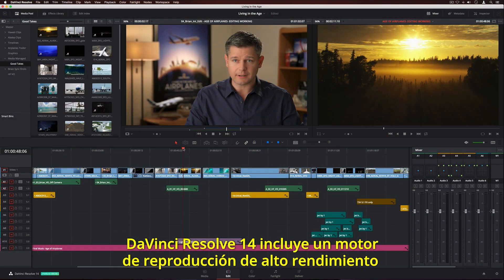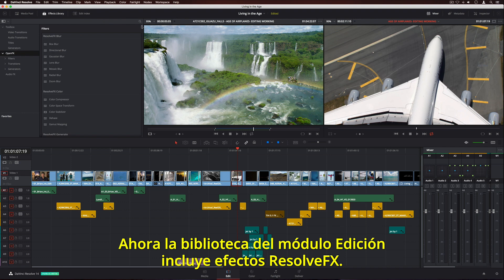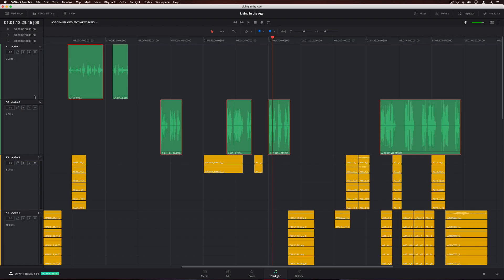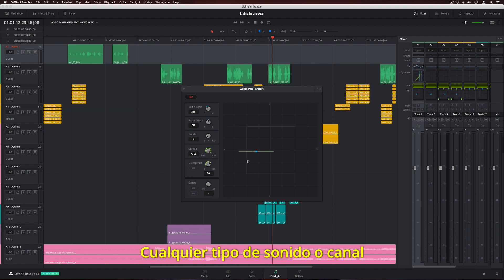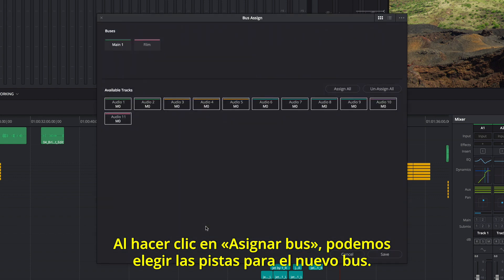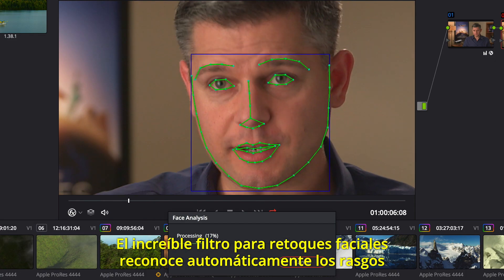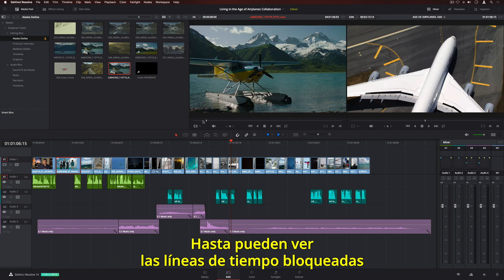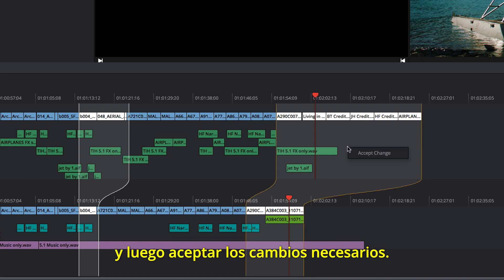DaVinci Resolve 14 What's New - Spanish Subtitles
Novedades en DaVinci Resolve 14. Mayor velocidad, audio Fairlight y herramientas de colaboración.